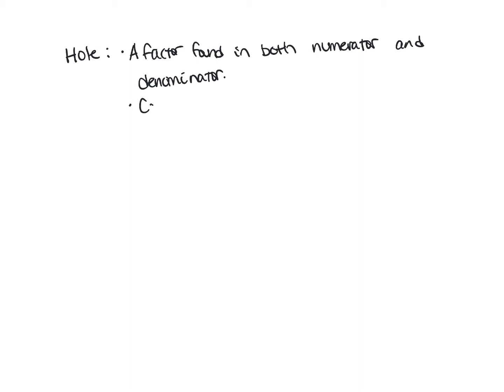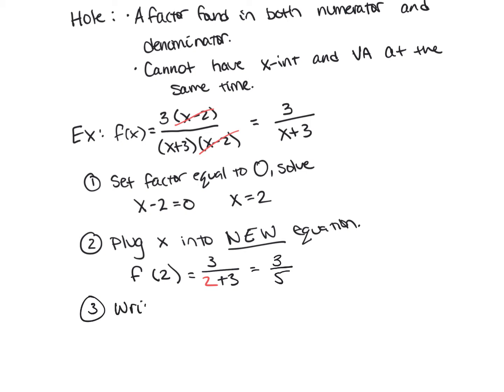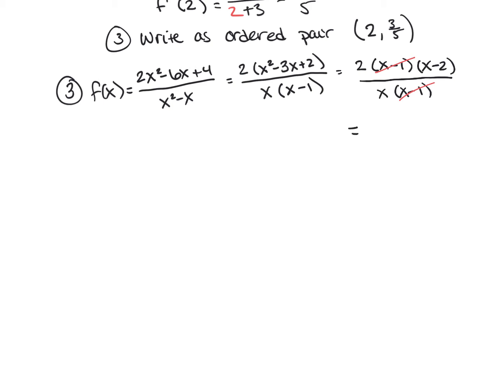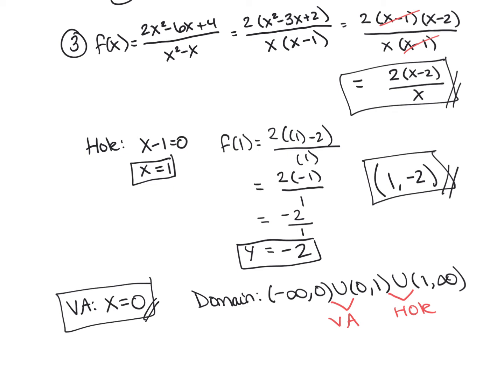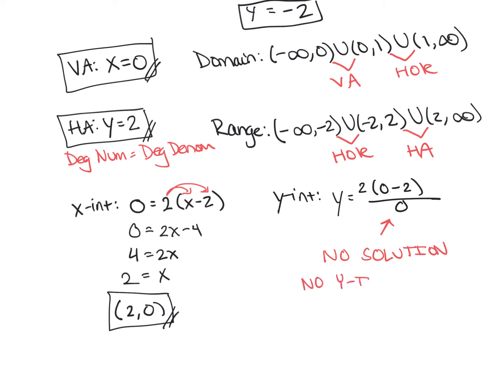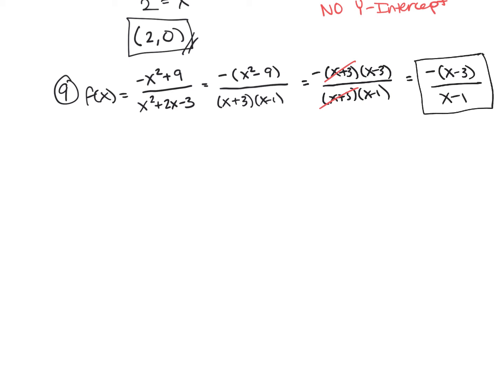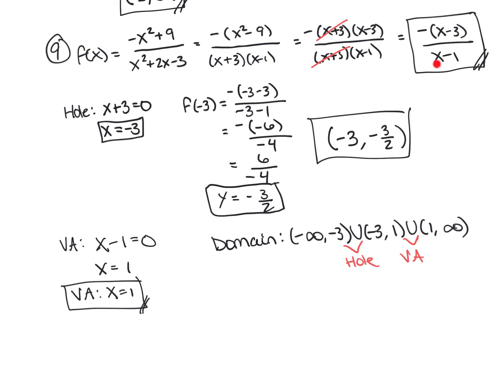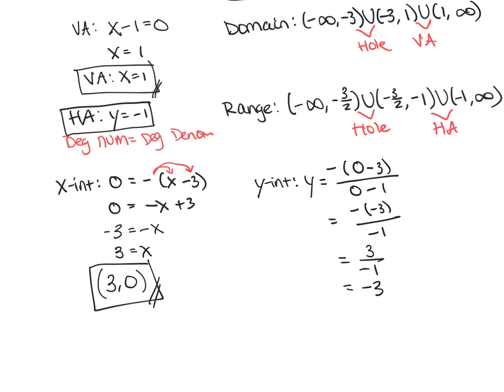Features of Polynomial Rational Functions Part 2 Video.mp4